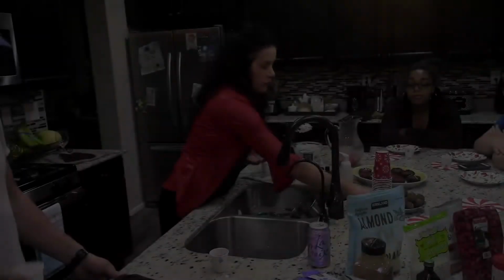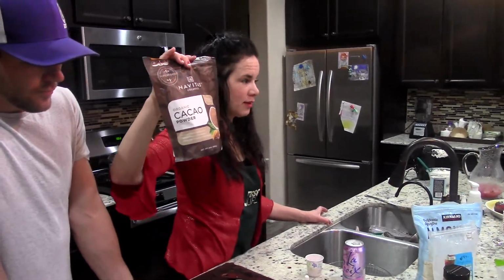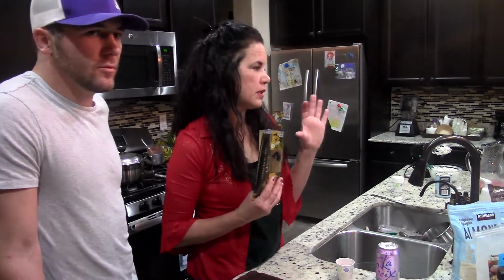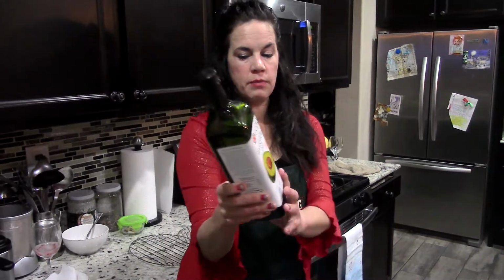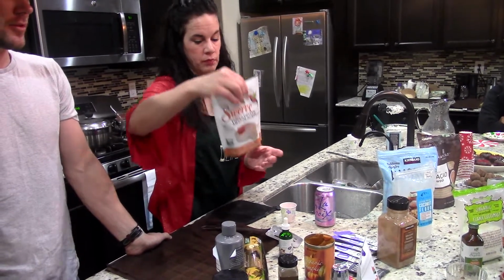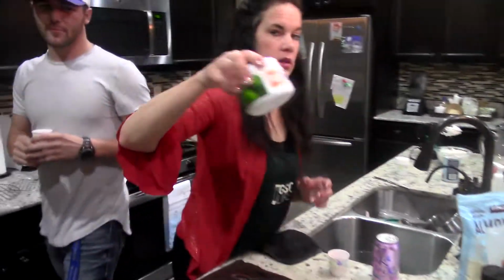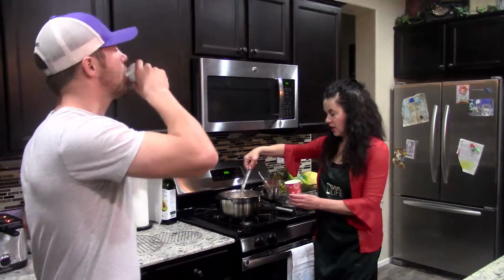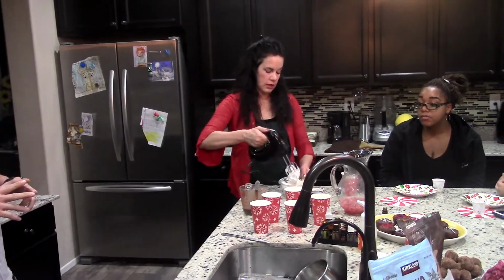Keto Donuts With Lily's Chocolate Chips And Cinnamon Essential Oil (Part 2)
Brief Overview
In part 2 of our Keto donut class, Malee Simpson and Taylor Skinner talked about how to use Lily's chocolate and cinnamon essential oil to make a great dessert.

There's a lot to be said about a keto diet whether you are vegan, vegetarian, paleo, or none of the above. The key is learning about the benefits of the diet and how you can incorporate more of it into your life over time.